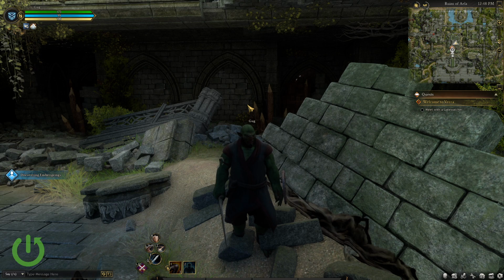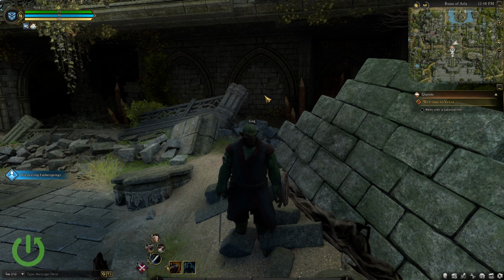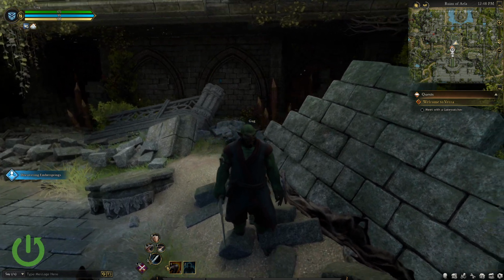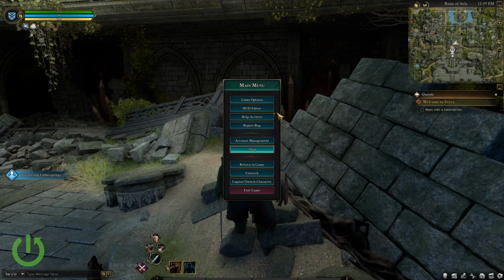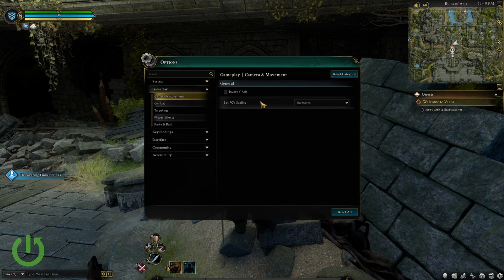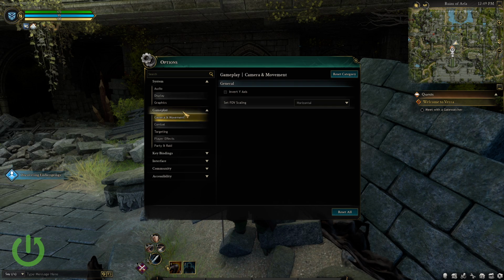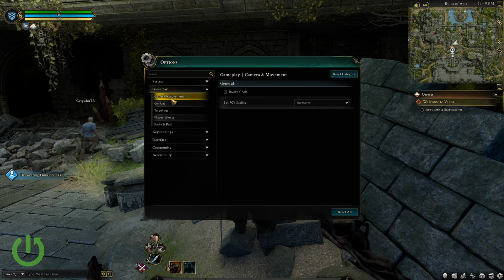Ashes of Creation – How to Change FOV Scaling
In this short video I show how to change the FOV scaling setting in Ashes of Creation. You will learn where the option is located and how to switch between Vertical, Horizontal and Automatic scaling. Follow along: open the game menu (Esc or the gear icon), go to Game Options → Gameplay → Camera and Movement, choose the FOV scaling you prefer and close the window. This quick walkthrough helps you adjust your field of view for better comfort and gameplay.

How to change the FOV scaling in Ashes of Creation?
How to set FOV to Vertical, Horizontal or Automatic in Ashes of Creation?
Where is the FOV scaling setting in Ashes of Creation?

0:00 Intro
0:08 Open the game menu (Esc or gear icon)
0:20 Open Game Options → Gameplay
0:33 Camera & Movement settings
0:42 Change FOV Scaling: Vertical / Horizontal / Automatic
0:49 Close & save — Done